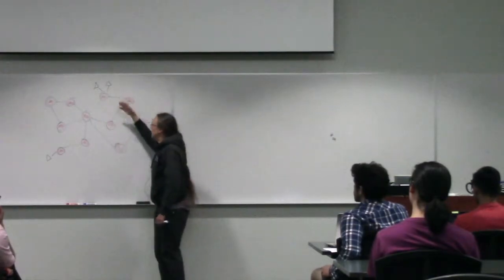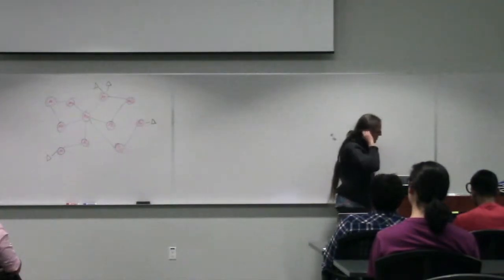The Tea Time Talks: Martha Steenstrup, RL Applied to Problems of Network Control (May 30)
Martha Steenstrup speaks at The Tea Time Talks with her presentation on Reinforcement Learning Applied to Problems of Network Control.